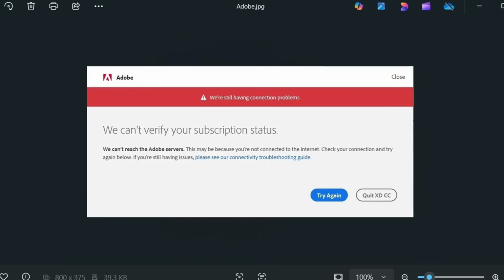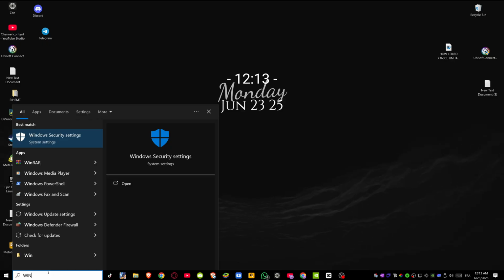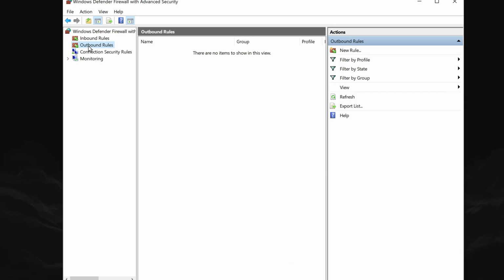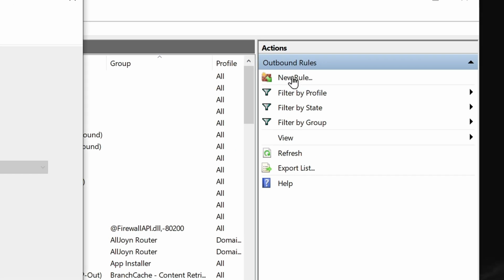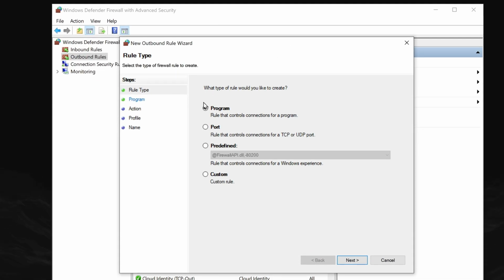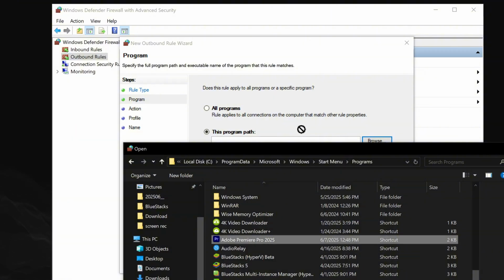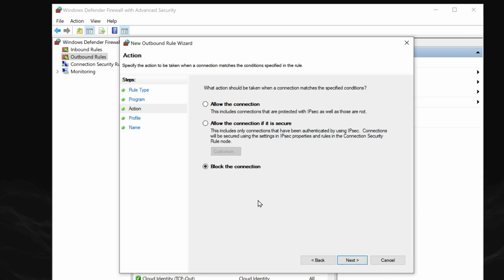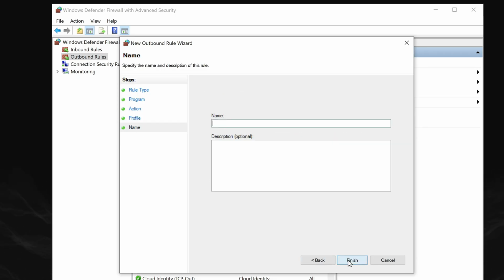How to Fix 'We Can’t Verify Your Subscription Status' – Full Guide (2025)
Seeing the error “We can’t verify your subscription status” when opening an app or service? This issue can happen with tools like Microsoft 365, Adobe, or antivirus software — but don’t worry! In this full 2025 guide, I’ll walk you through all the working solutions to get rid of it fast.

✅ In this video, you’ll learn:

    Why the “subscription status” error appears

    How to fix it by signing out and back in

    How to clear app cache and repair the software

    Bonus: What to do if your subscription is valid but still shows this error

🖥️ Works on Windows 10, 11, and macOS (depending on the app)